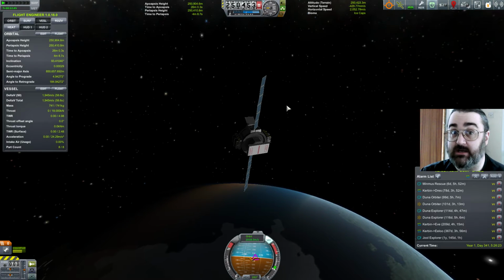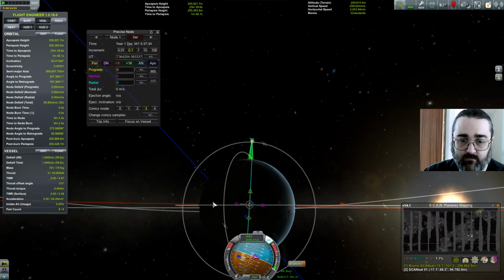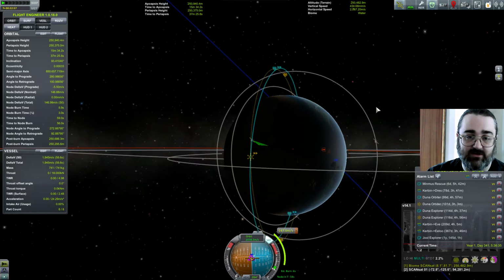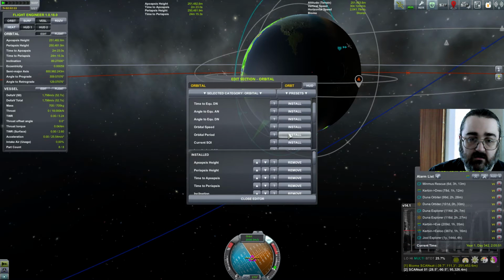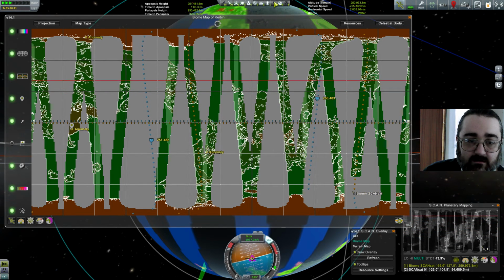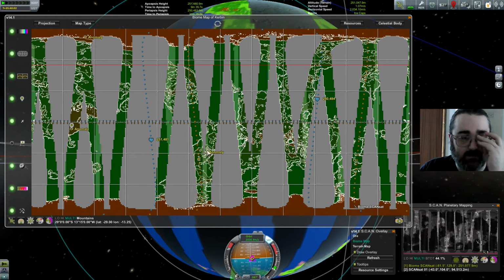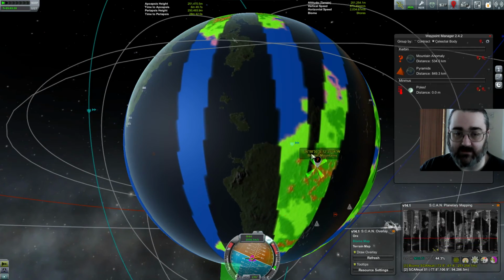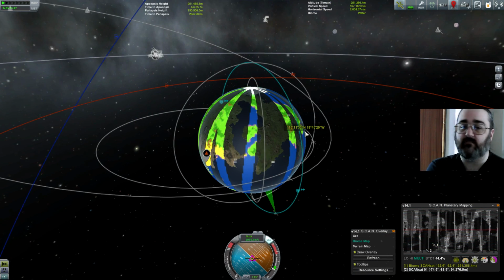Kerbal Space Program: Biome Scanning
Got a Multispectral Sensor in orbit - with electricity this time - and we're going to have a proper go at scanning biomes!